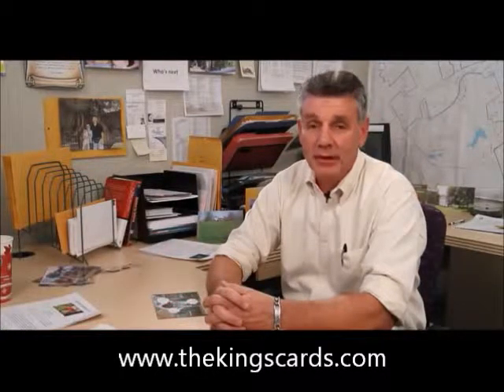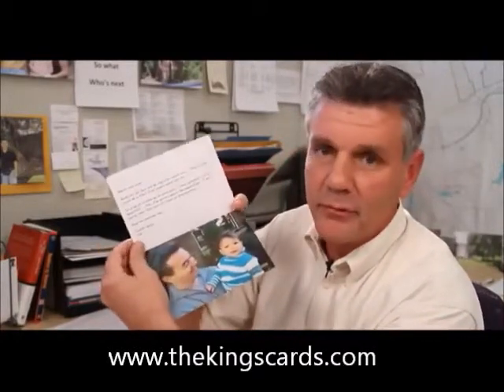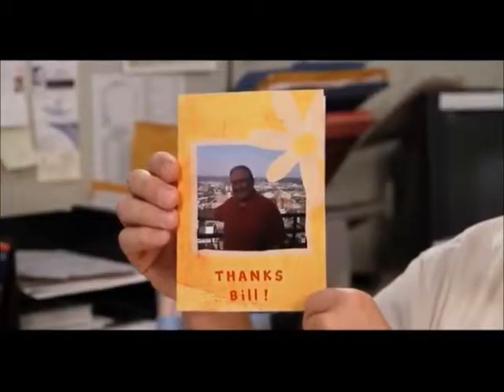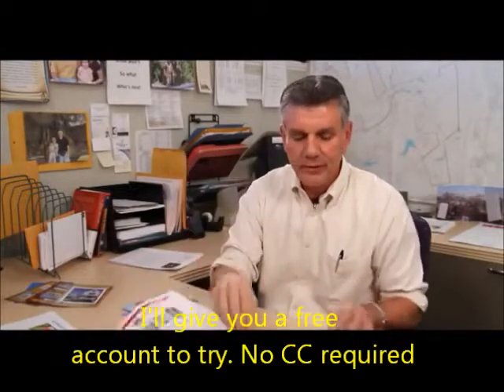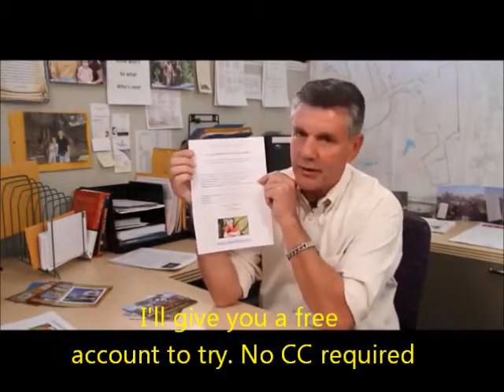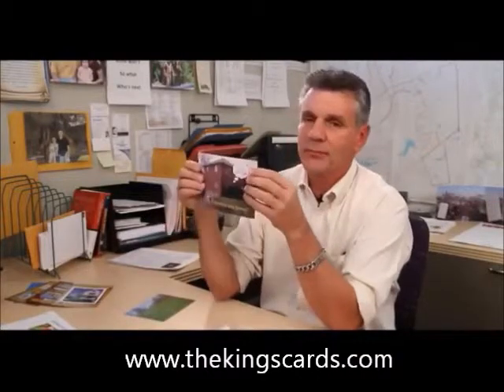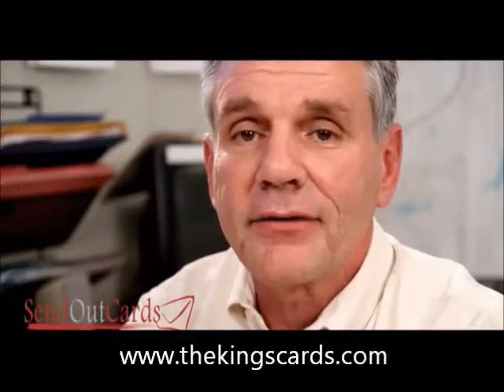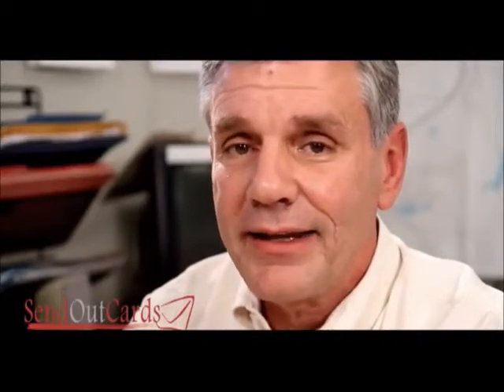EXPLODE! Your Real Estate Listings and Referrals!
Get more listings and referrals PLUS build a residual income with this incredible tool that NO realtor should be without.  I'll give you a free account to try it, no CC required.